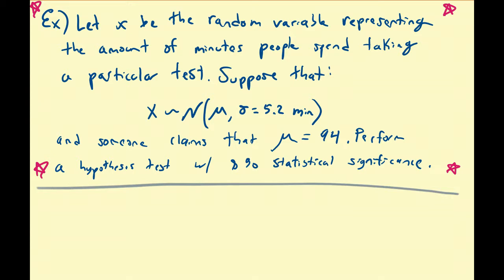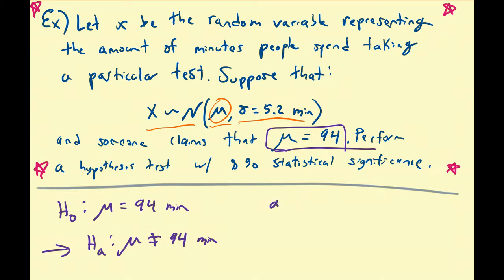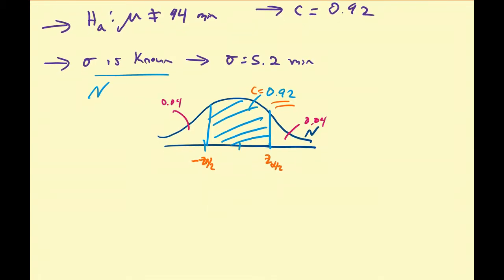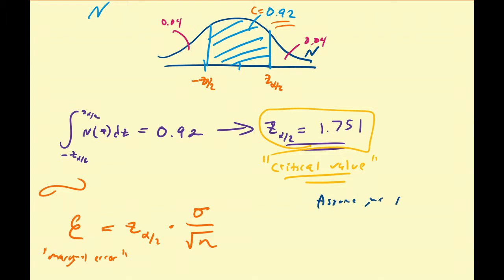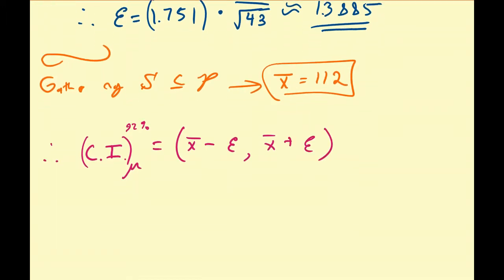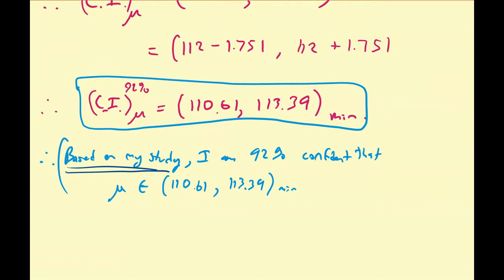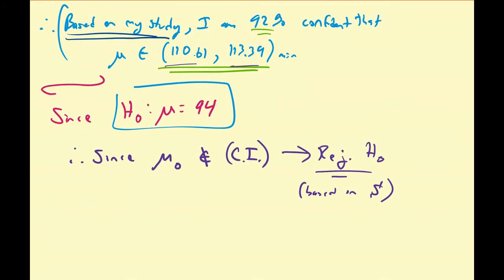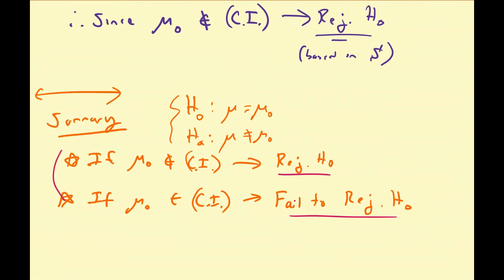(STb07) Hypothesis Testing for the Mean w/ C.I.'s (Pt. 1)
In this video, we work through an example of how to conduct a (two-sided) hypothesis test for the population mean, mu, via confidence intervals, provided that the standard deviation of the population is known. This criteria (that sigma is known) is one of the signals that one must consider in order to determine whether to use a t- or a z-critical value.